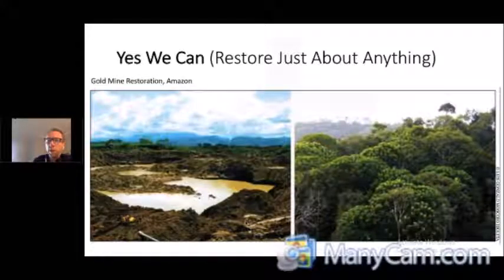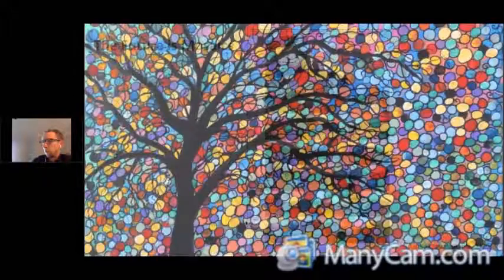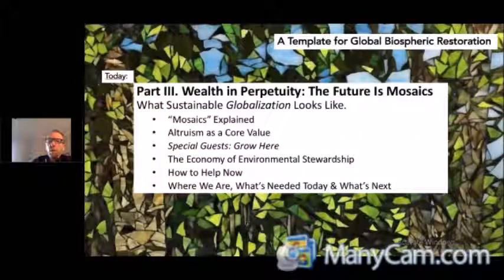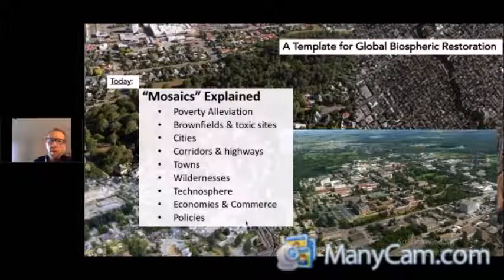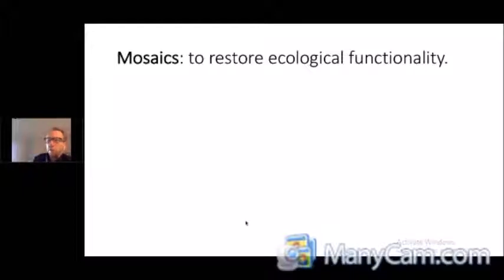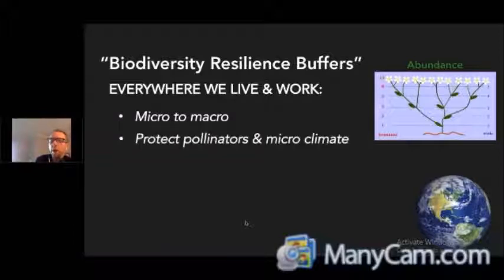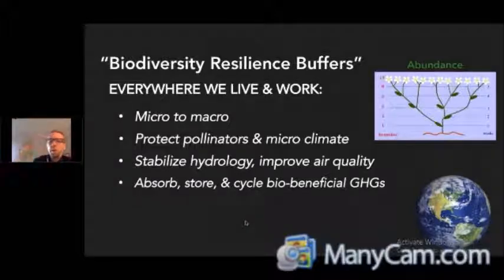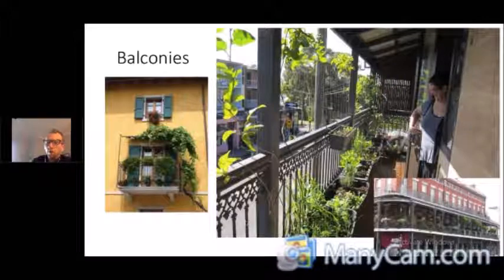Global Biospheric Restoration Chris Searles Clip 7